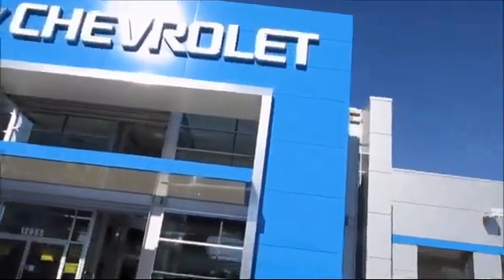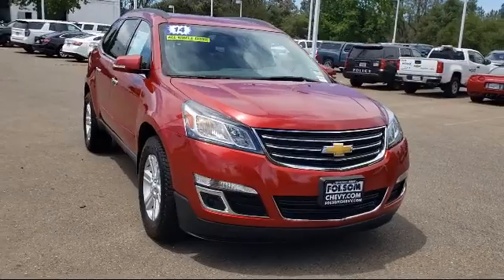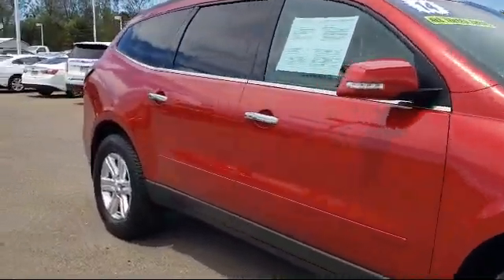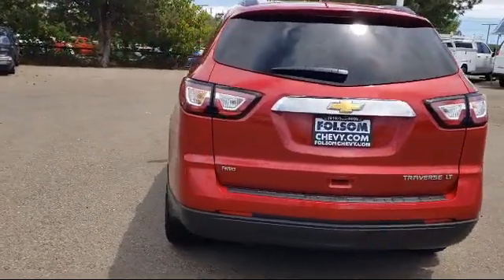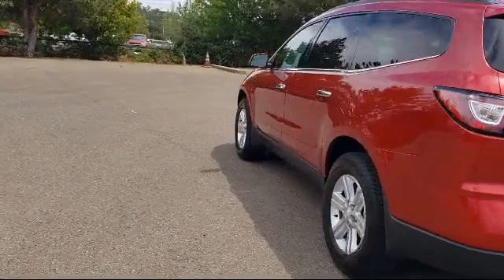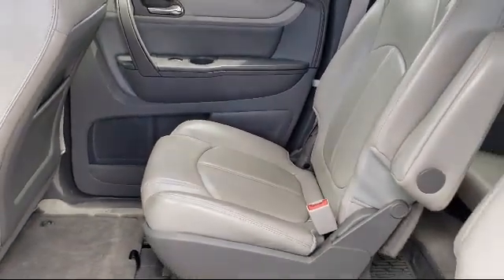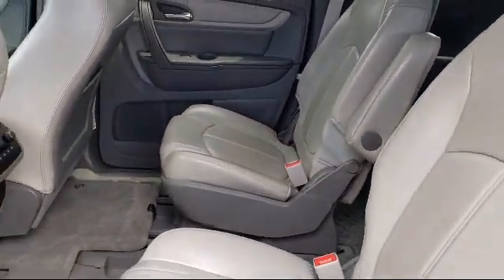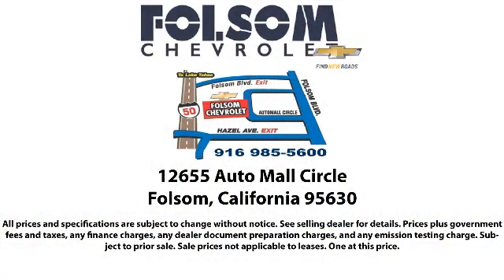2014 Chevrolet Traverse 2LT Sport Utility Sacramento Roseville Elk Grove Folsom Stockton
2014 Chevrolet Traverse 2LT Sport Utility Stock Number: 2864B Vin:1GNKVHKD3EJ302111.
Folsom Chevrolet
12655 Auto Mall Circle